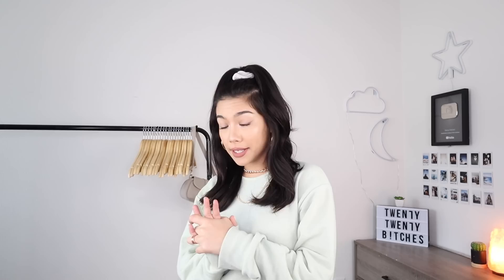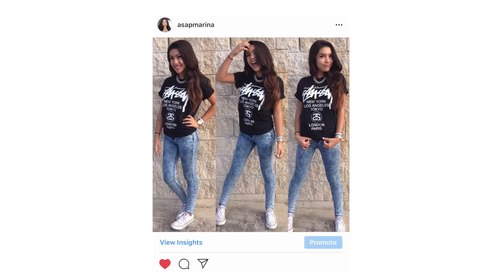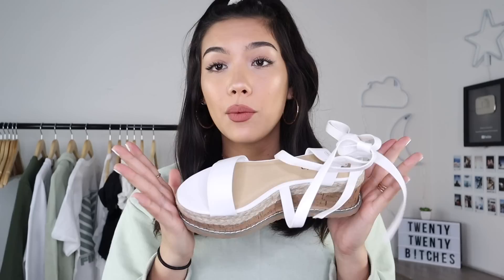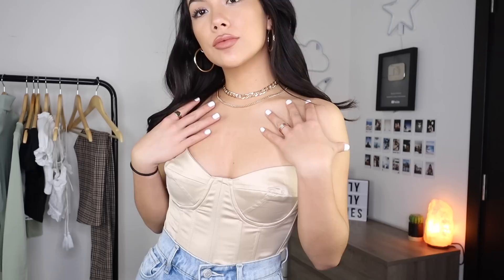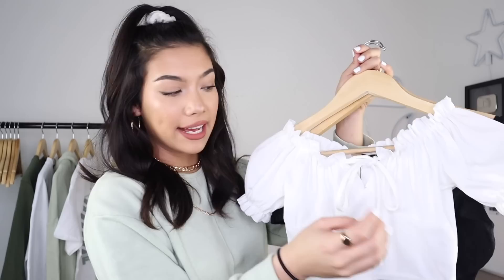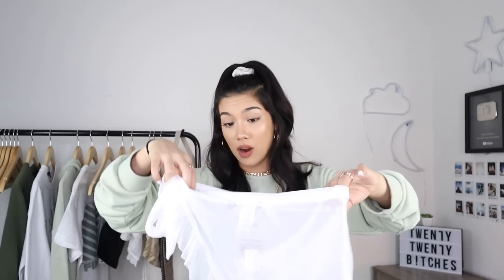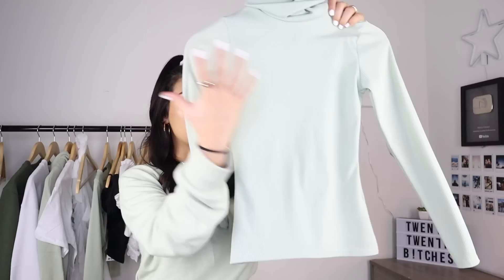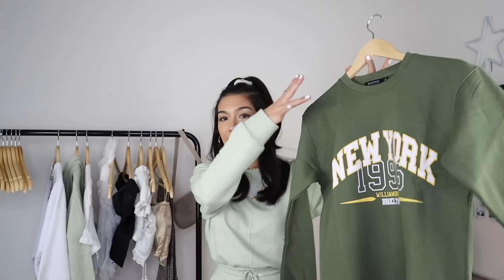500$ SPRING TRYON CLOTHING HAUL (warning very cute)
LINKS TO ALL THE ITEMS HERE:
(boohoo's website)
(taupe mini bag)
(gold chain choker)
(gold hoops)

(us 2, champagne)
(us 2, olive)
(us small, white)
(us med, white)
(us small, sage)
(us small, sage)
(us small, black)
(us 2, ivory)
(us small, black)
(us 2, white)
(us small, white)
(us 2, sage)
(us 4, camel)
(us small, khaki)

i post on every monday with marina & sometimes on the weekend!

welcome to my life! on my channel you will find makeup grwm's,
WAY too many hauls, fun challenges, vlogs and of course singing!

FAQ
what is your name? marina hokulani (hoe-koo-la-knee)
how old are you? 19
what is your ethnicity? half white & half filipina!
what do you use to make vids?
- camera: canon m50
- vlog camera: canon g7x
-  mic: rode
- editor: final cut pro x

luv merna